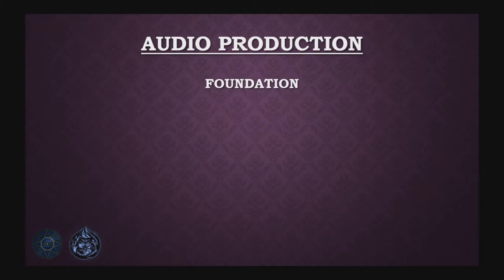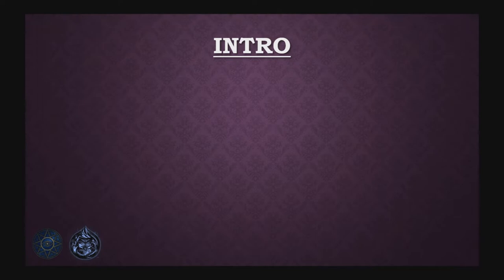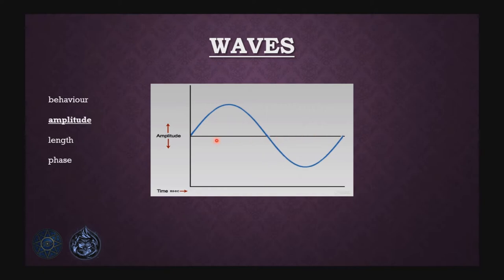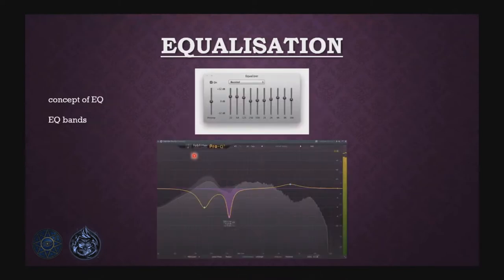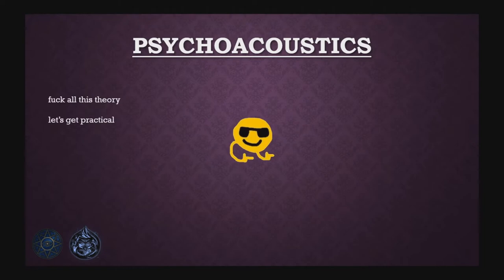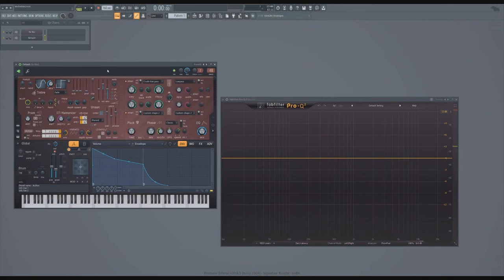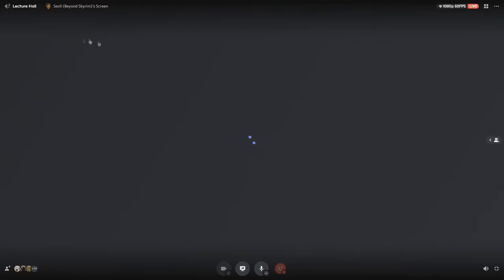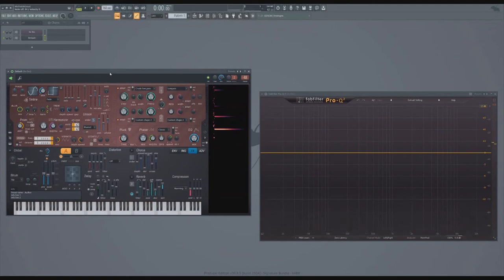Audio Production: The Foundation - Seoli (Beyond Skyrim) // AToMM June 2021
In this live lecture, Seoli from Beyond Skyrim: Elsweyr teaches you technical audio skills, synthesis, sound wave theory, advanced audio processing, and some music theory.

Arcane Together Modding Meeting (AToMM) is a learn-to-mod marathon where students and experienced modders alike can learn skills of varying design disciplines.